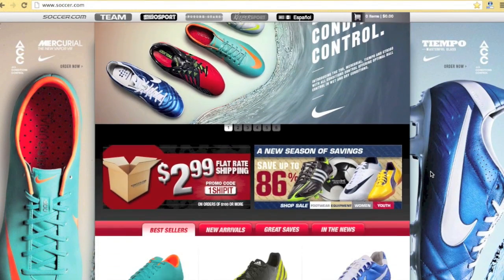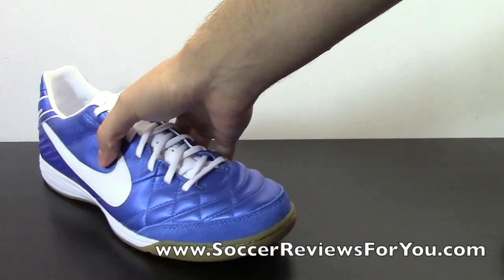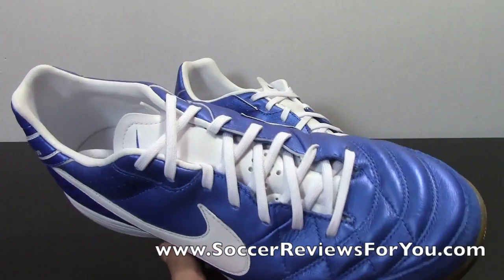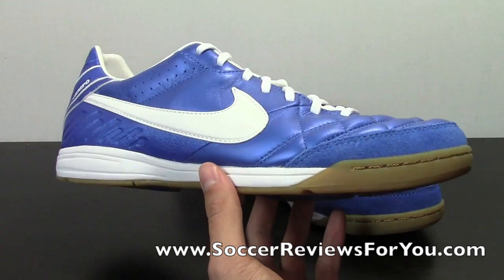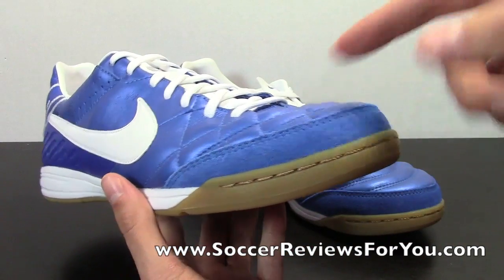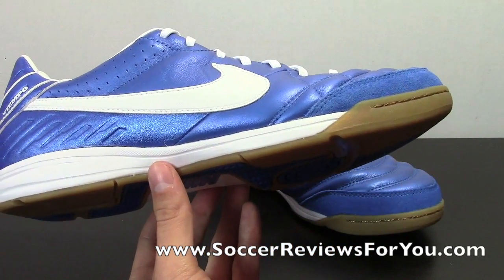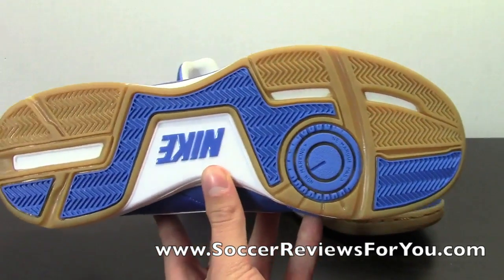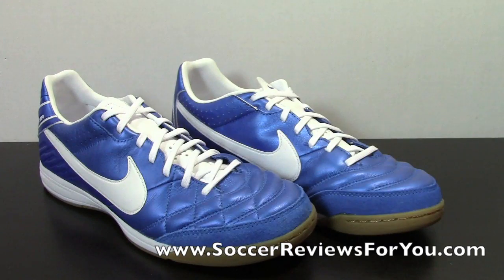Nike Tiempo Mystic IV IC Indoor Soar/White - UNBOXING